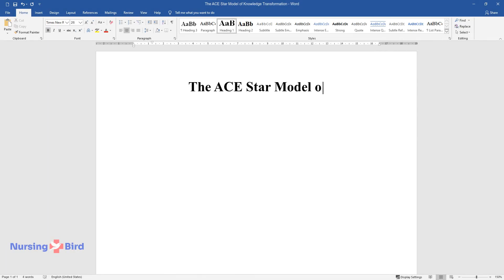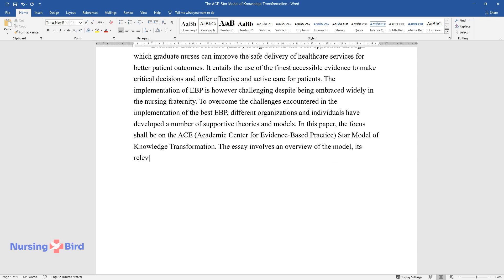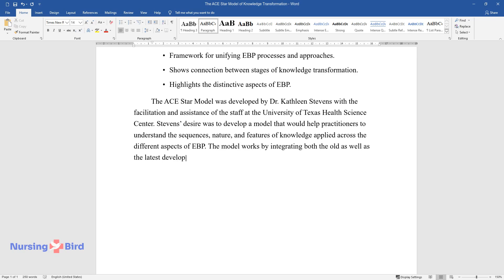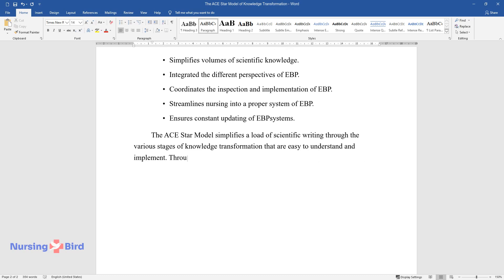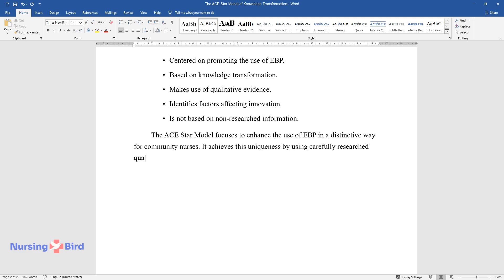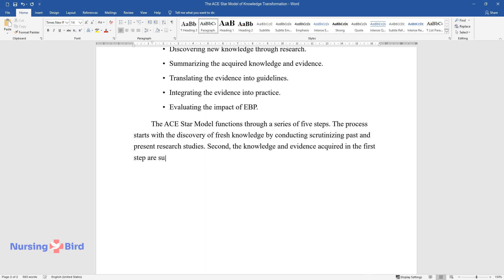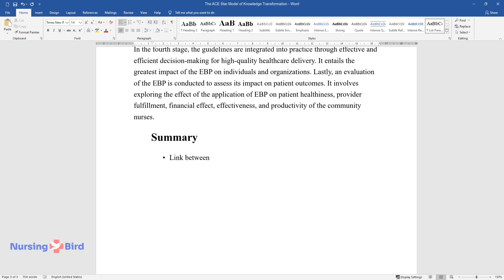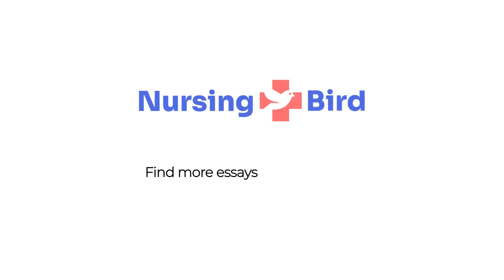The ACE Star Model of Knowledge Transformation - Essay Example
📝 Essay description: This essay involves an overview of the ACE Star Model, its relevance, unique insights, as well as the steps to be followed when using it.

ℹ️ Subjects: Nursing
ℹ️ Words: 882
ℹ️ Pages: 4

📚 Reference list:
Alvarez, G., Justribo, C., Sundberg, T., Thomson, O.P. and Leach, M.J. (2021). A national cross-sectional survey of the attitudes, skills and use of evidence-based practice amongst Spanish osteopaths. BMC Health Services Research, 21(1):130. Web.
Christenbery, T.L. (2017). Evidence-based practice in nursing: Foundations, skills, and roles. Springer Publishers.
Ramis, M.A., Chang, A., Conway, A., David. L., Munday, J. and Nissen, L. (2019). Theory-based strategies for teaching evidence-based practice to undergraduate health students: A systematic review. BMC Medical Education 19, 267. Web.